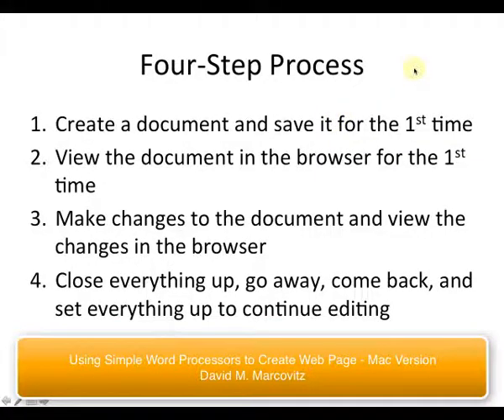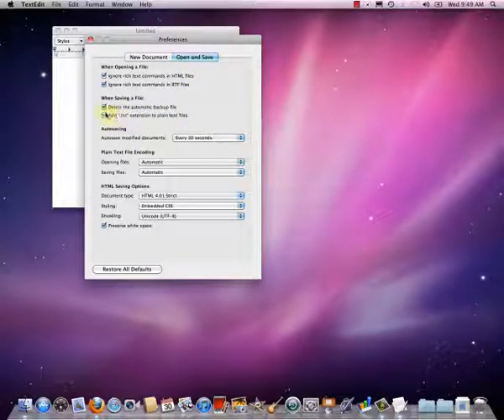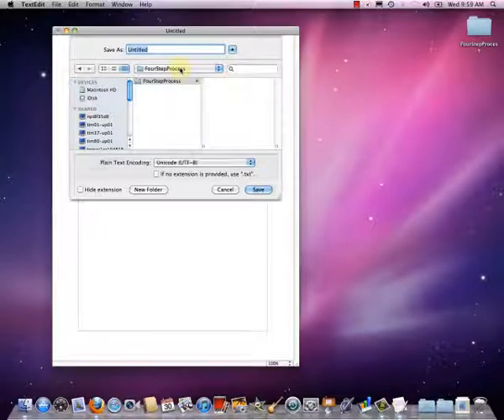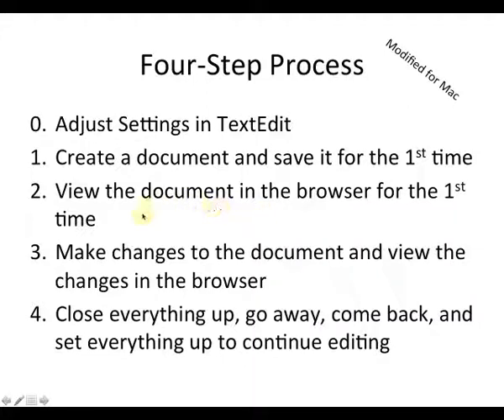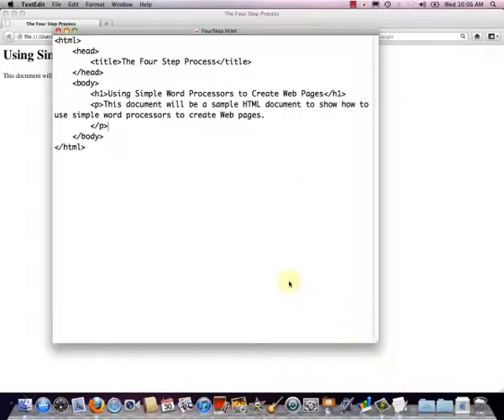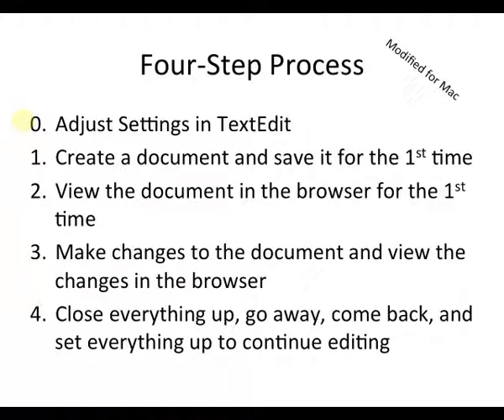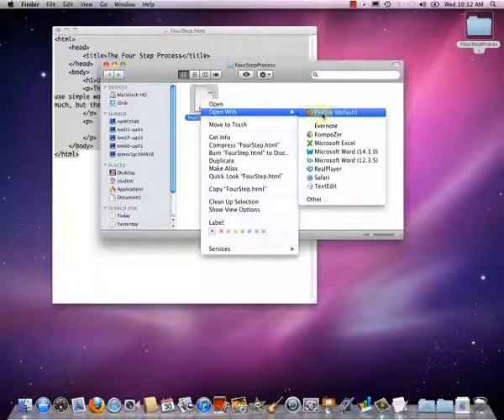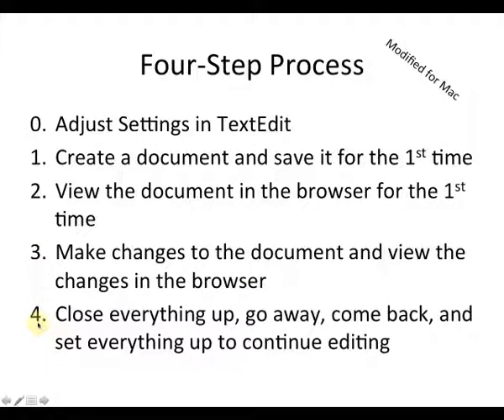Using Simple Word Processors to Create Web Pages in HTML on the Mac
This video explains how to use TextEdit on the Mac to edit HTML code to create Web pages.